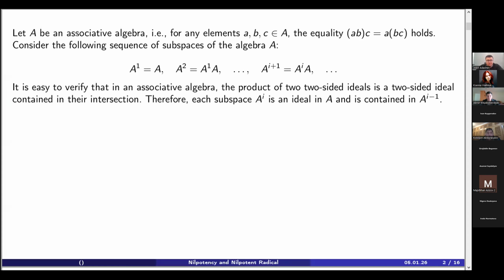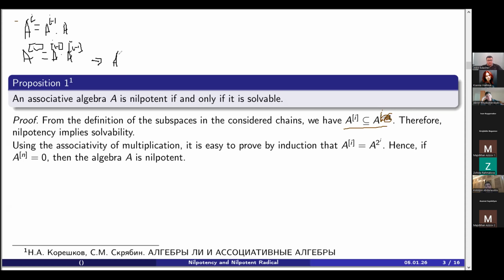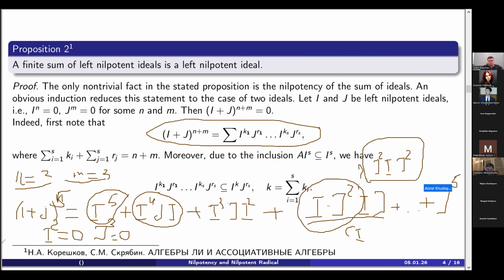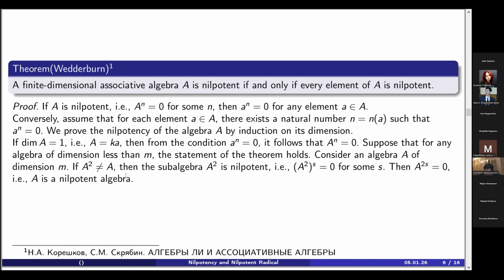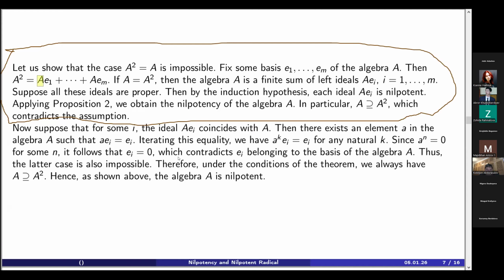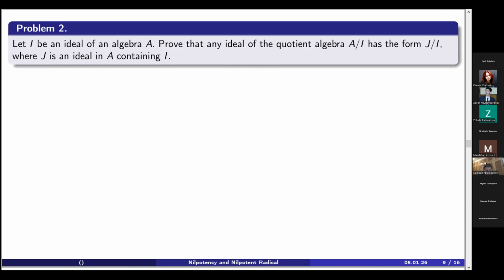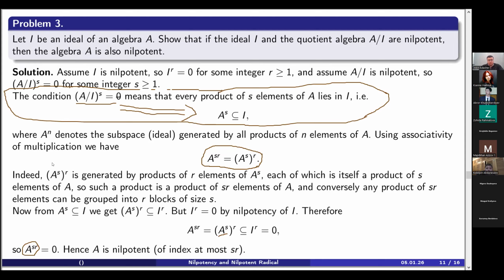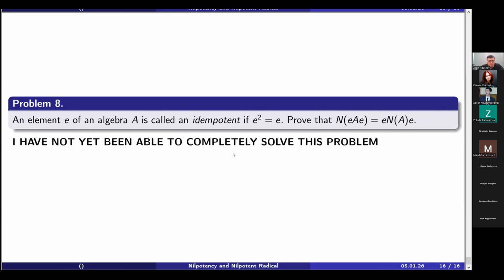s07_ep02 Introduction to associative algebras. part 5.